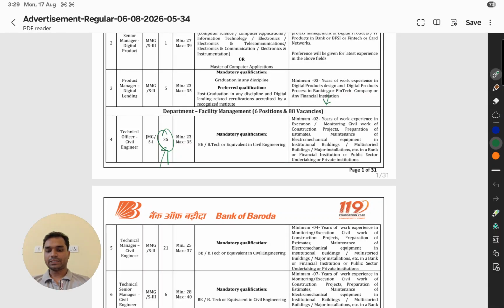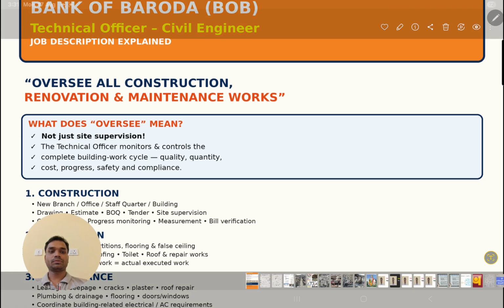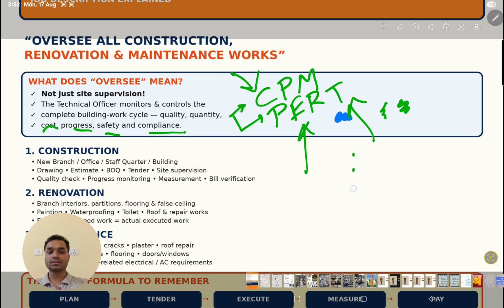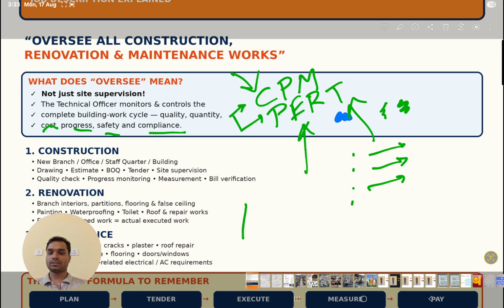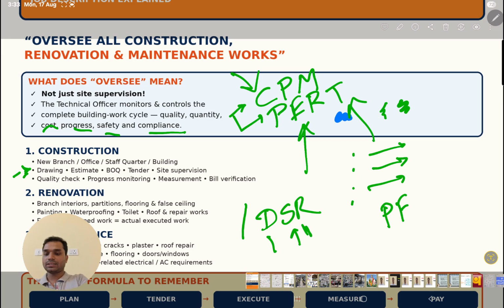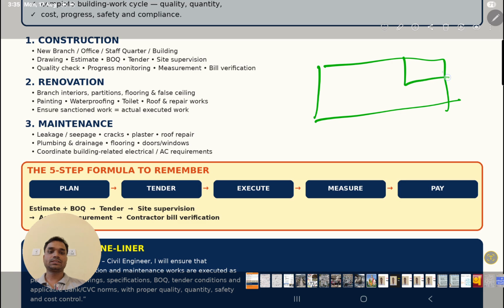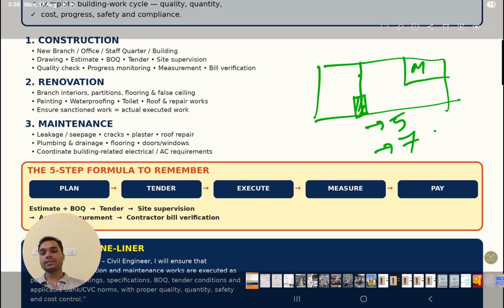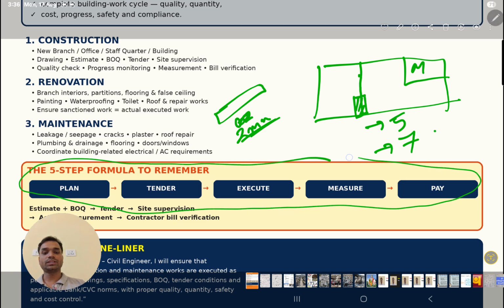of baroda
Name of Position : Technical Officer – Civil Engineer

Bank of baroda

Roles and Responsibilities ( Part 1 )

• Oversee all construction/ renovation and maintenance related works of Bank’s buildings;